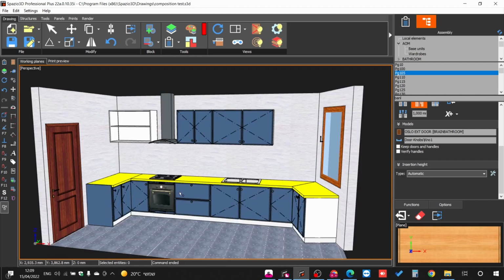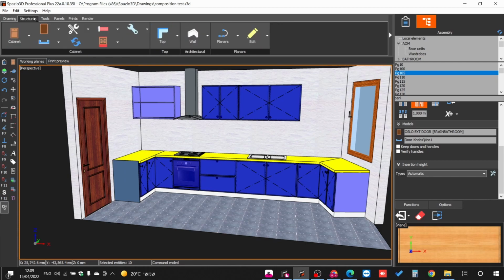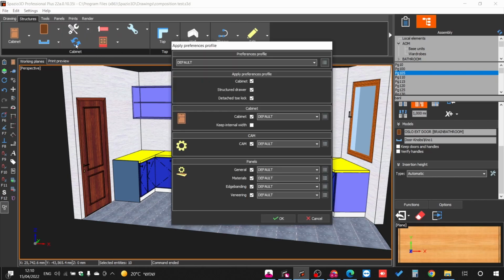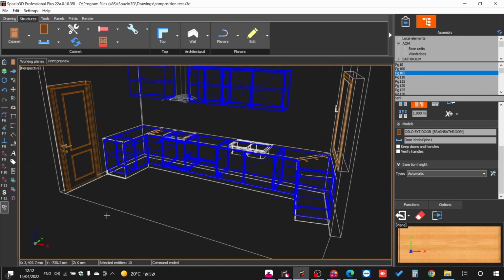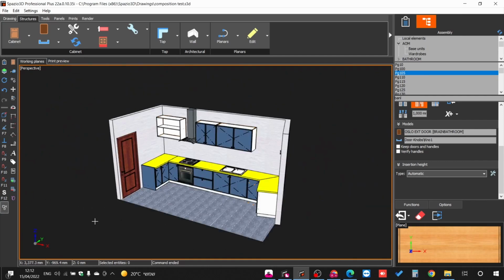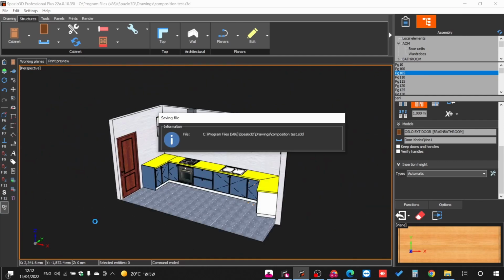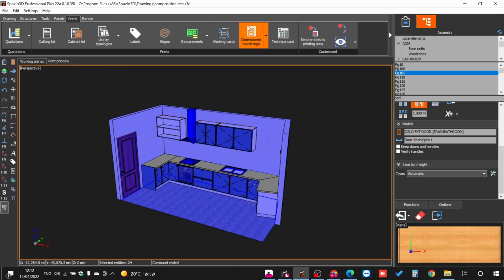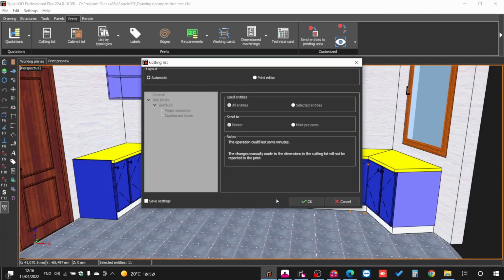510 Kitchen Cutting List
בזכות הפשטות של התוכנה, Spazio3D מאפשרת לעצב כל סוג של ארון, משולב עם מודול CAM המאפשר התממשקות ישירה עם מכונות CNC לייצור של רהוט